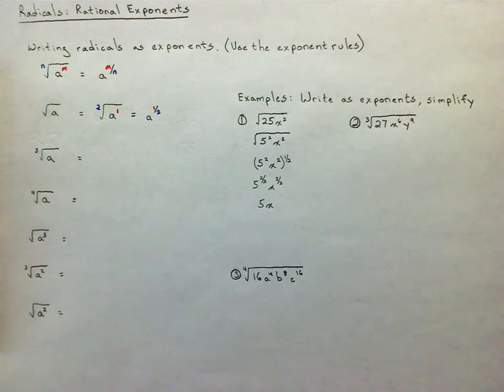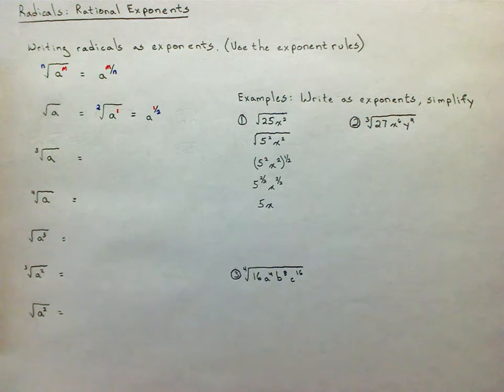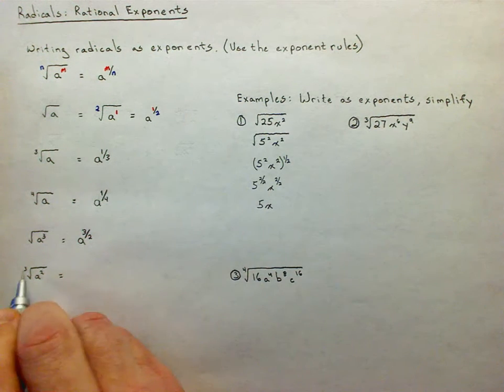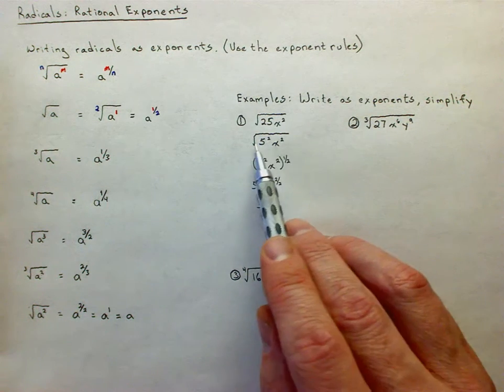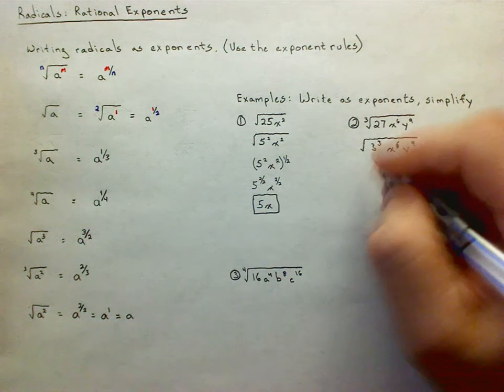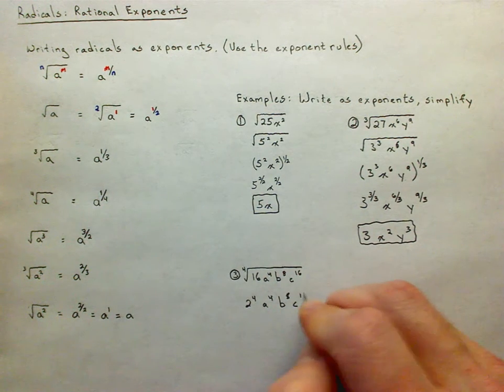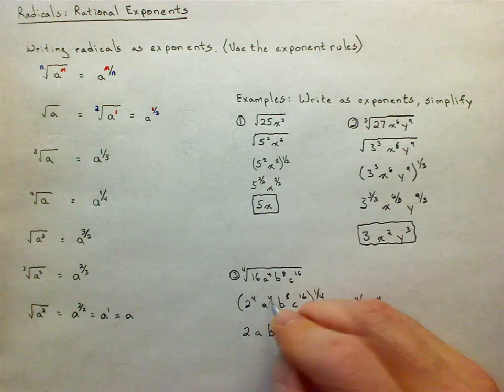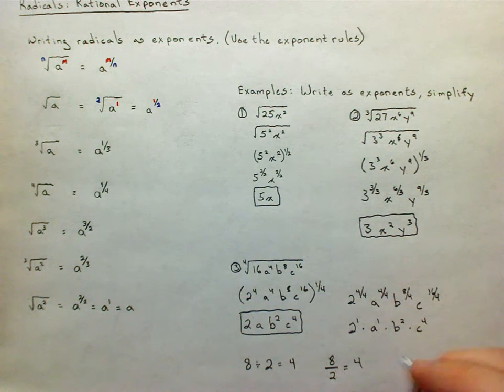Radicals: Rational Exponents Part 1